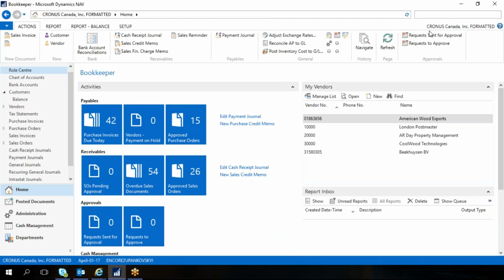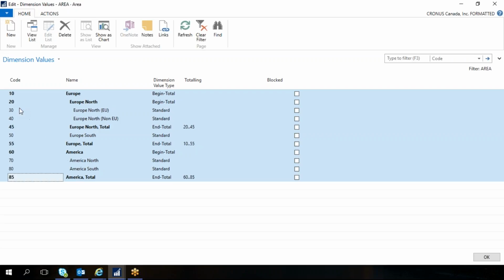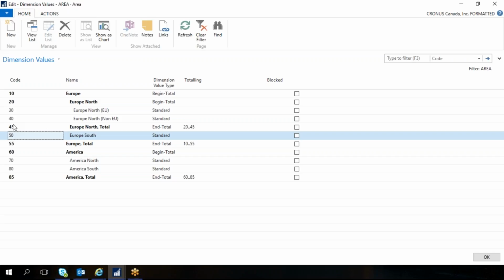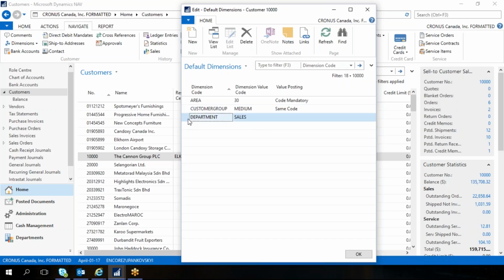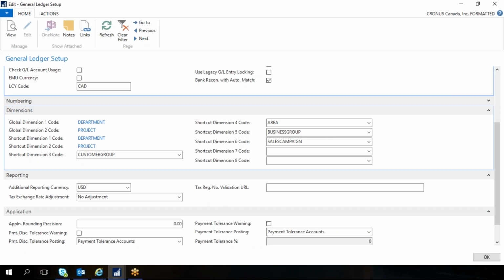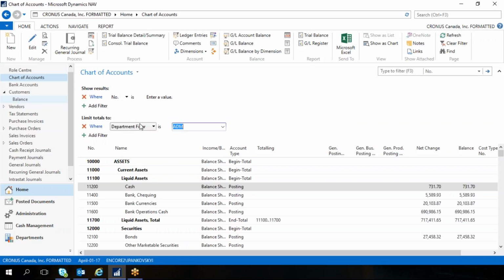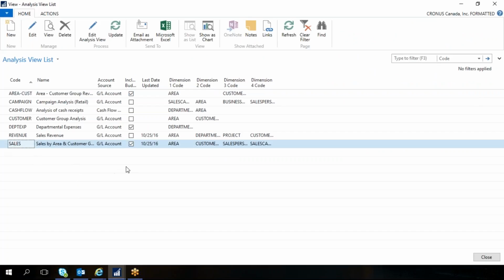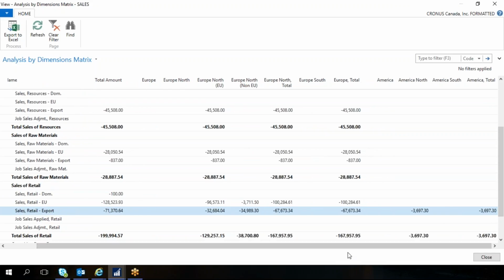Dimensions in Microsoft Dynamics NAV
Learn about Dimensions in Microsoft Dynamics NAV.